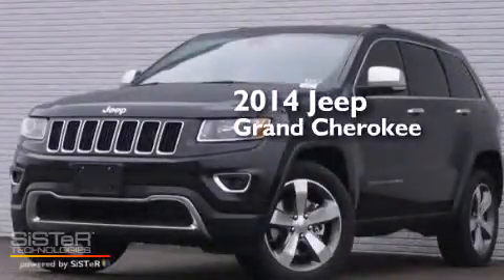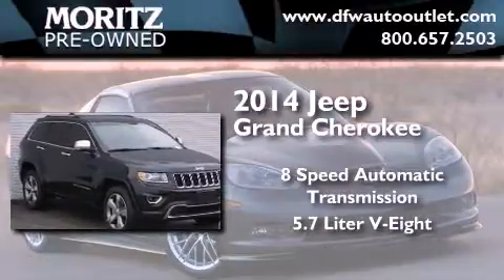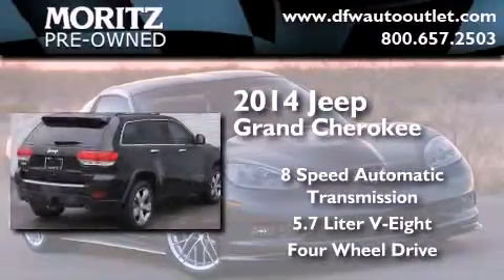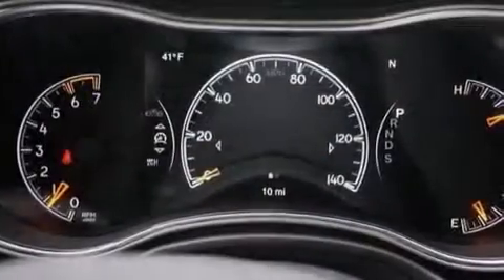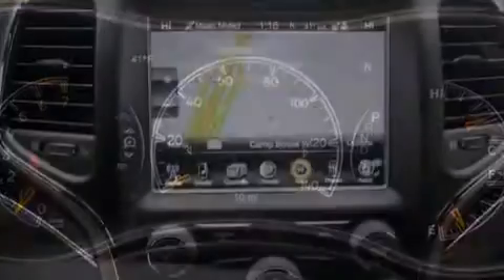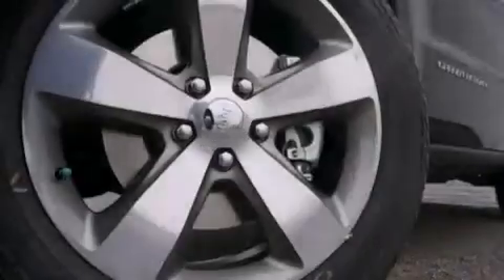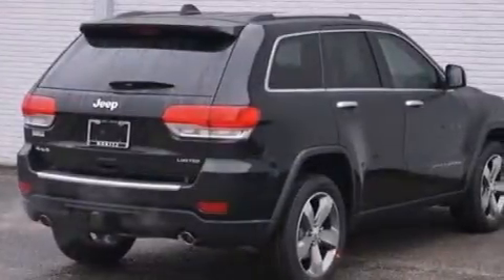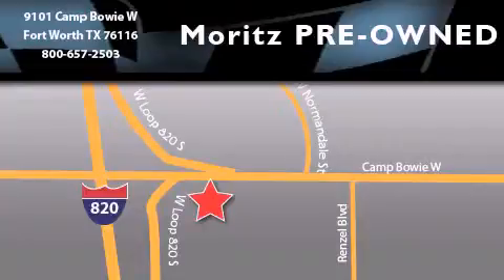2014 Jeep Grand Cherokee Ft. Worth TX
Year : 2014
 Make : Jeep
 Model : Grand Cherokee
 Engine : V8 5.7 L
 Trans . : Automatic
 Exterior : Brilliant Black Crystal Pearlcoat

 Interior : Black

 2014 Jeep Grand Cherokee Ft Worth TX